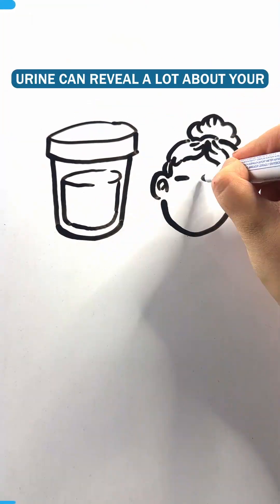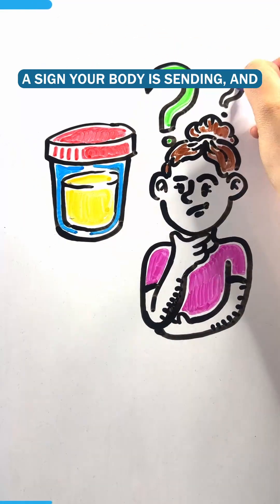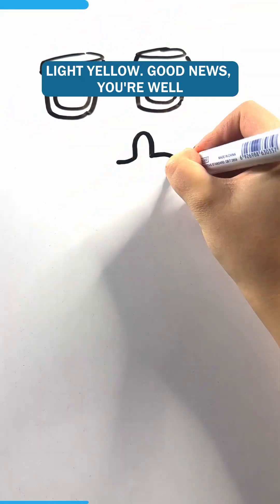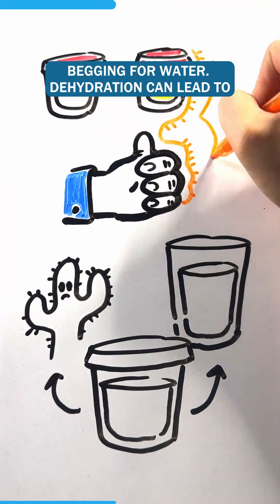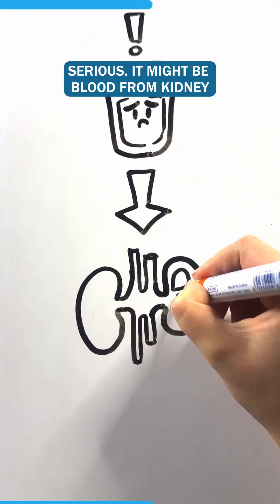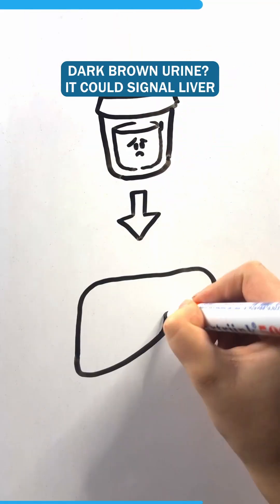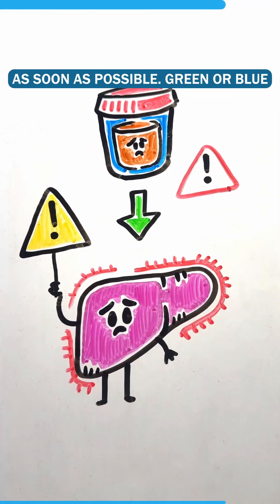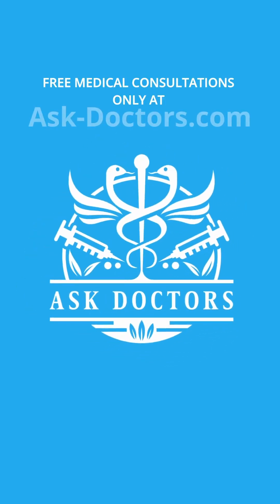What Your Urine Color Says About Your Health? Check It Now!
FREE MEDICAL CONSULTATIONS ONLY AT ASK-DOCTORS.COM